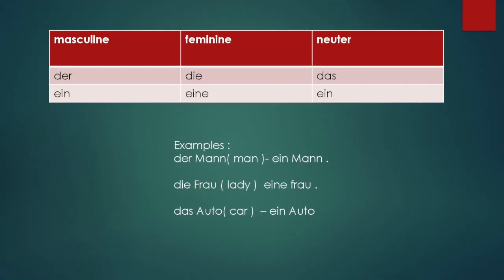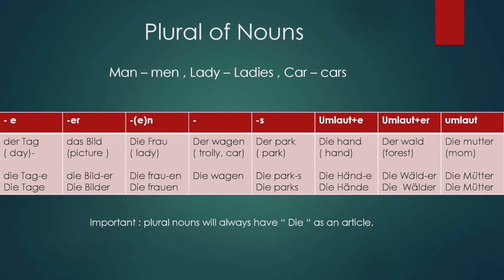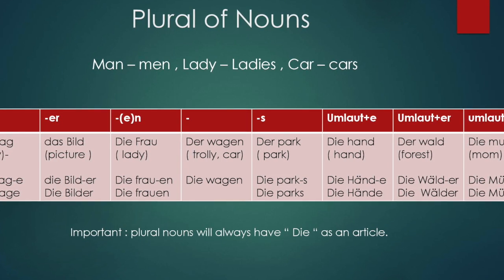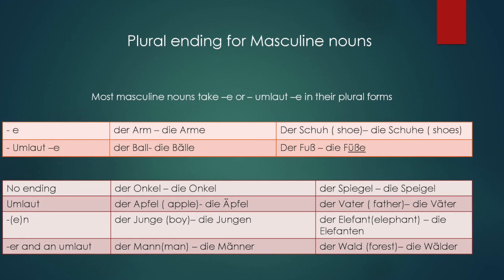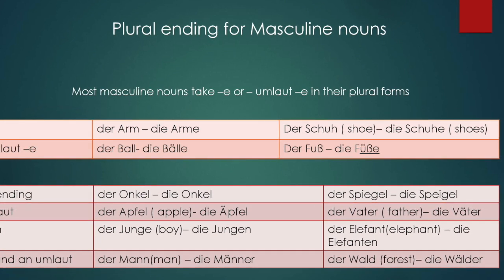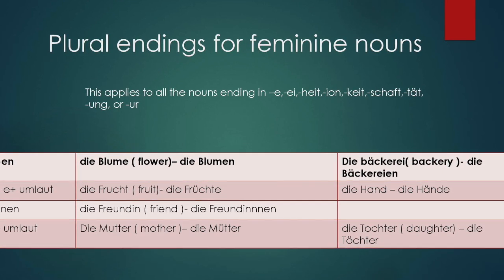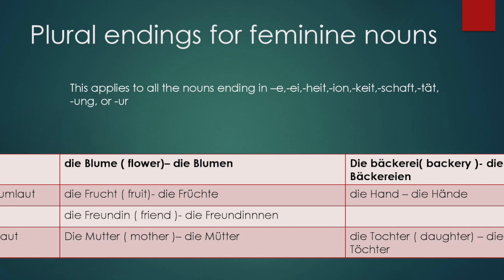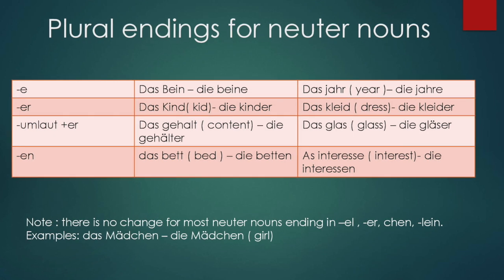Lesson 5 -Plural Ending of Nouns-german for beginners-learn german with ease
This video is about Plural Ending of Nouns in german language.
In German, there are several ways of forming the plural ending in German. This video covers the main endings in plural form.